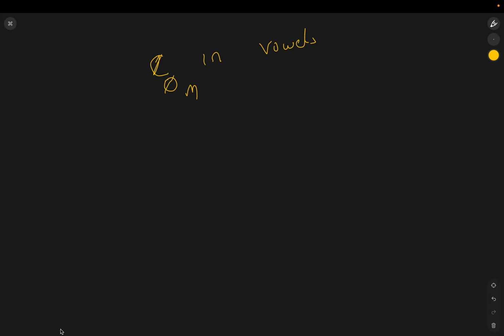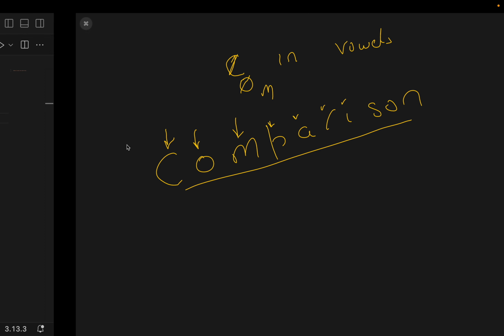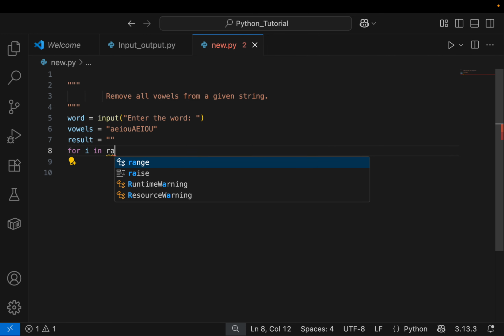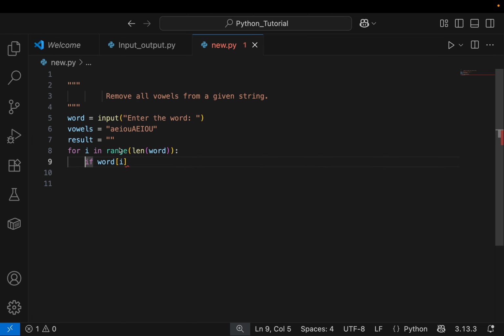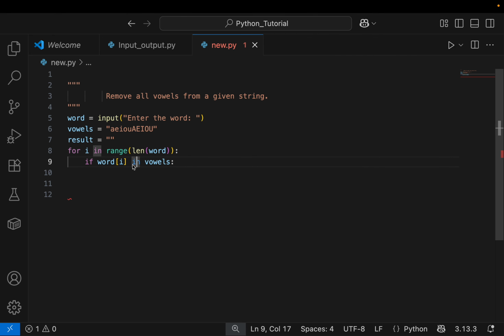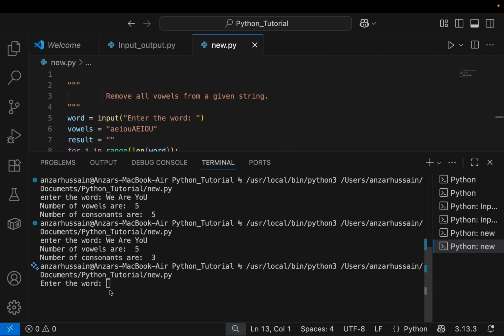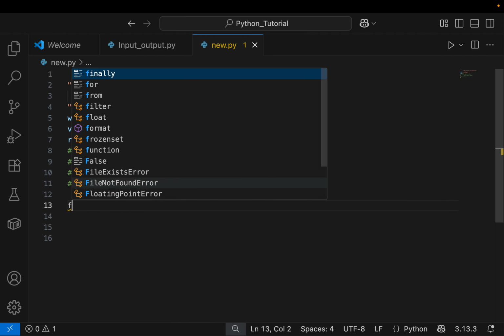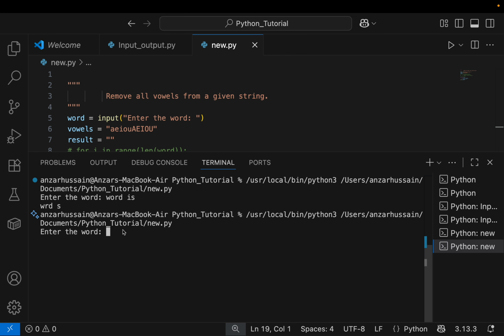Python Program: Remove all vowels from a given string.